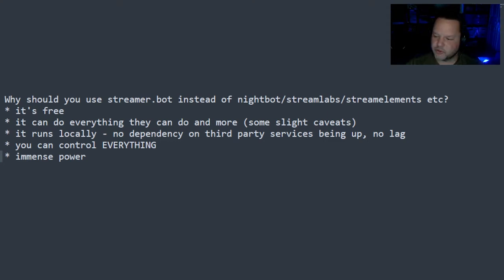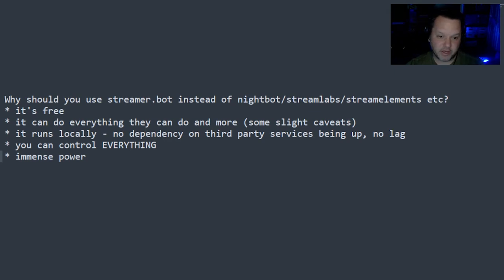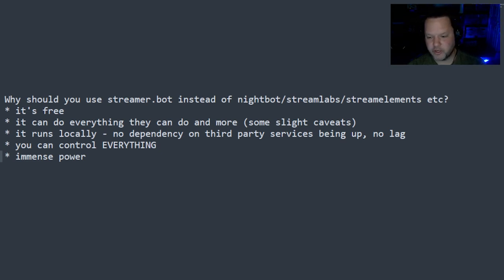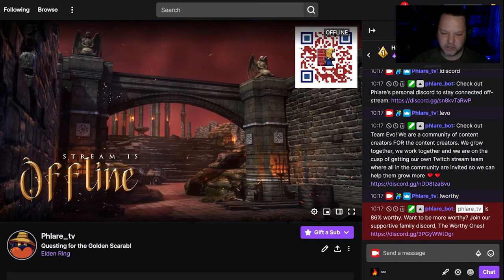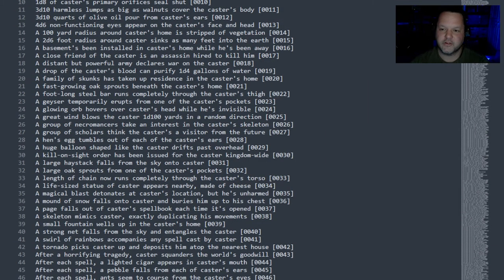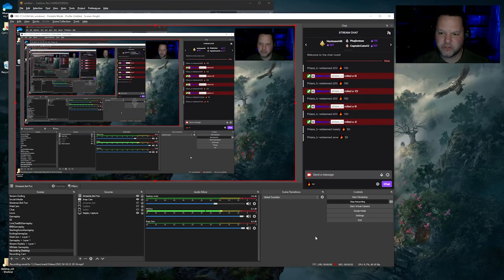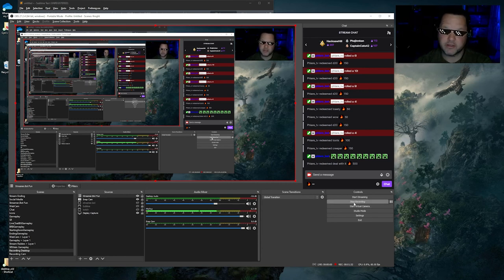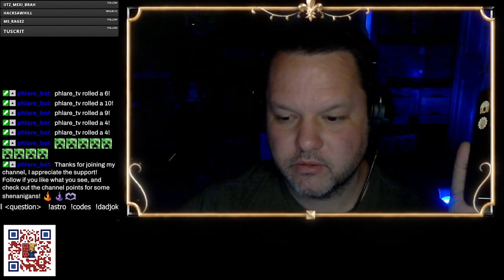You should use this bot for your Twitch Channel!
Continuing my series of streamer tutorials, I wanted to do a quick overview of and introduction to streamer.bot, the best twitch chatbot there is.

What is the very best twitch bot for you?  I can't tell you that because everyone should use what works for them.  Some bots focus on absolute ease of use and will set all the basics up for you in a few clicks, but don't have a whole lot of customization options. Streamer bot is on the other end of the spectrum.  It doesn't do a lot for you, but it gives you the power to do SO much.

In this video I go over why streamer.bot is my favorite twitch bot, and also show a handful of the types of things you can do with the bot.  More in depth tutorials to come on specific features of the bot, and how to create particular effects.

Timestamps
00:00 Intro
04:00 chat commands
06:16 reading random line from file
07:47 channel point redemptions
09:23 stream deck & OBS manipulation